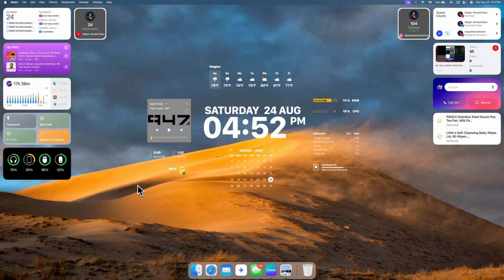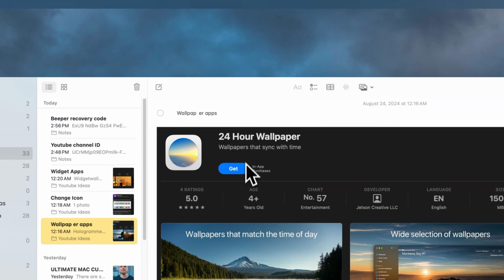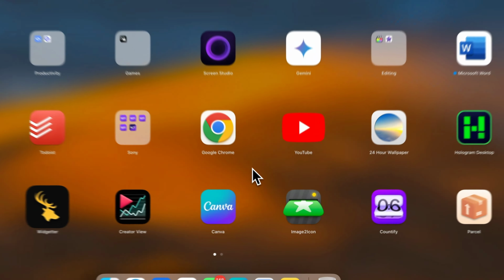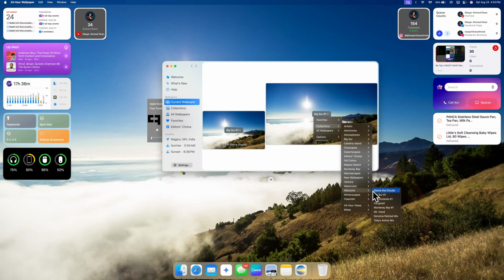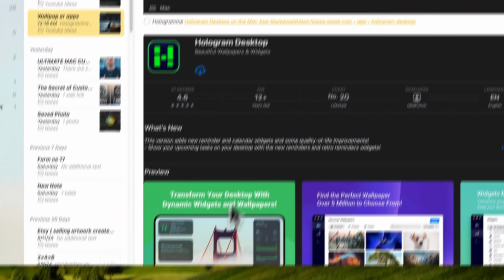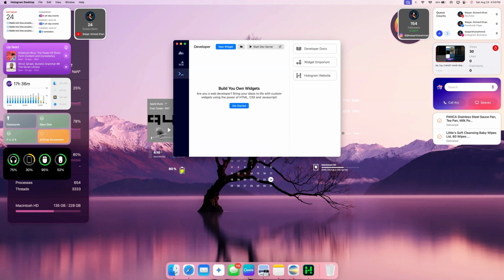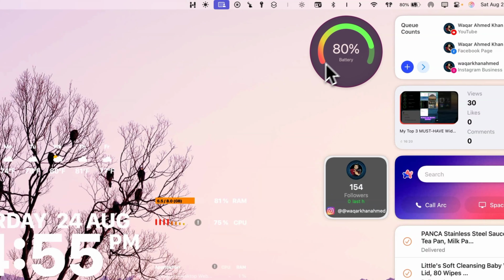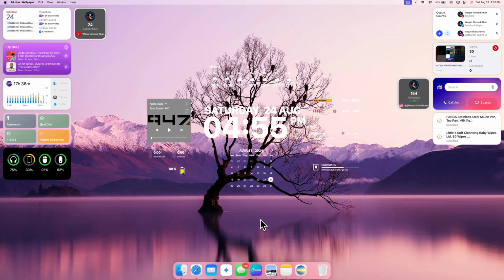macOS Customization 2025: Transform Your Mac with Widgets, Apps & Hidden Tips (Complete Guide)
🚀 Transform Your Mac into a Productivity Powerhouse in 2025! Sick of staring at the same boring macOS desktop? This complete macOS customization guide reveals the secret apps, widgets, and hidden settings that will revolutionize your Mac experience!

🎯 What You'll Master in This Video:
• Essential macOS customization apps for dock, menu bar, and desktop
• How to create stunning widgets for weather, calendar, system monitoring
• Hidden macOS settings and productivity shortcuts
• Desktop organization strategies for maximum efficiency
• Custom themes and visual enhancements
• Menu bar optimization techniques

⏰ CHAPTERS - Jump to Any Section:
0:00 - Introduction: Why Customize Your Mac?
0:45 - Essential Apps Overview
1:30 - Desktop Widget Setup
2:15 - Dock Customization
3:00 - Menu Bar Optimization
3:45 - Hidden Settings & Tips
4:30 - Final Setup & Next Steps

🔥 FEATURED APPS & TOOLS:
• Bartender 4 - Menu bar management
• HiDock - Dock customization
• Widgets on Desktop - System widgets
• CleanMyMac X - System optimization
• Rectangle - Window management
• Alfred - Productivity launcher

💡 CALLS TO ACTION:
• LIKE this video if it helped transform your Mac setup!
• SHARE with fellow Mac users who need a desktop makeover!